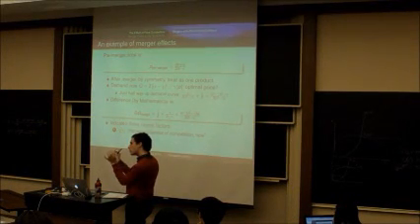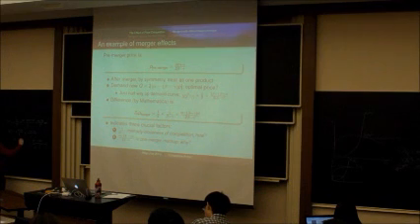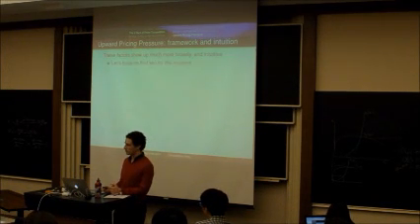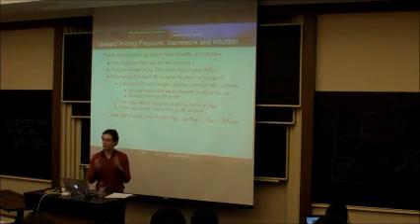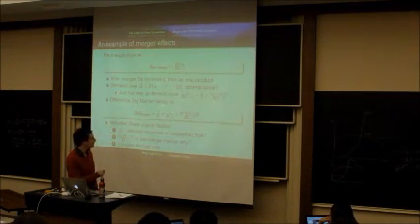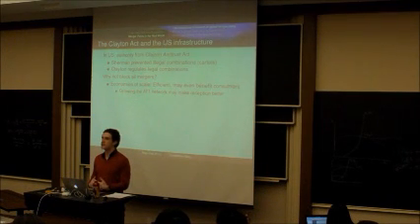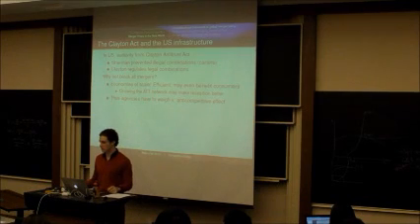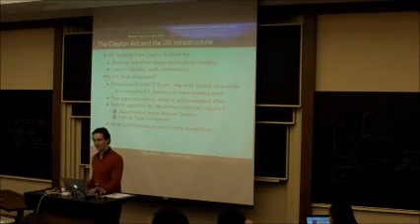Competition Policy Regular Lecture p4